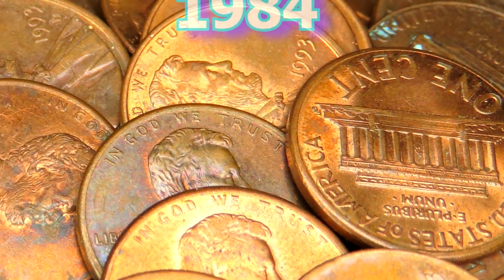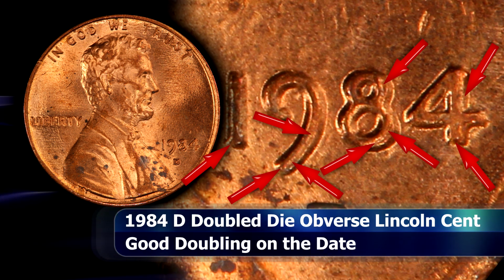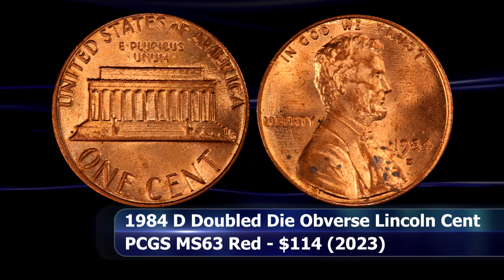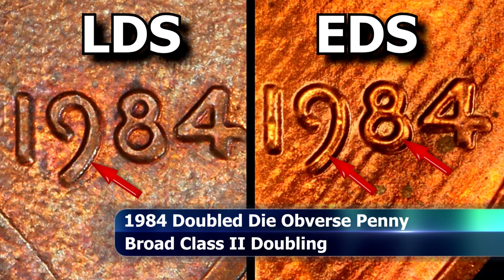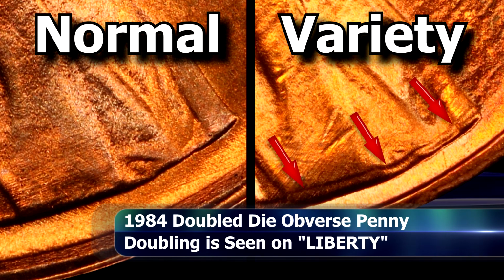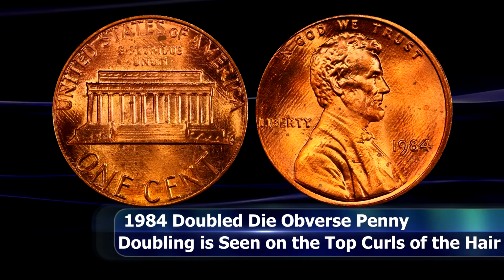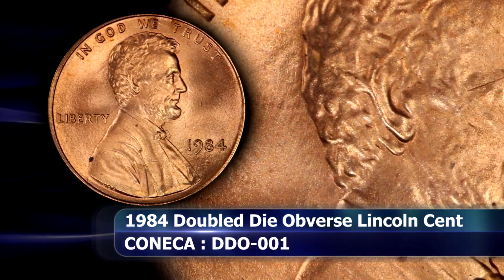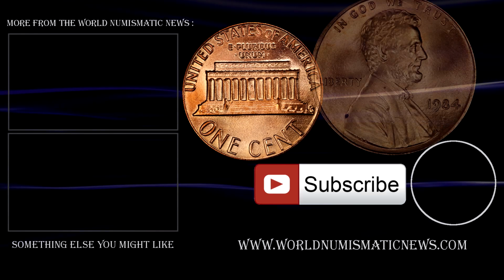Valuable 1984 Penny Varieties Worth Money To Look for in your Pocket Change